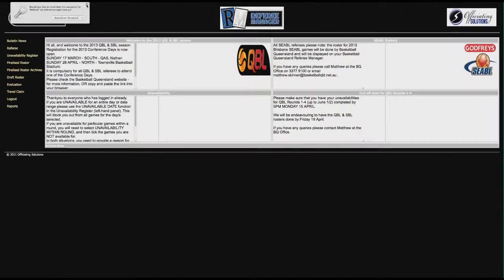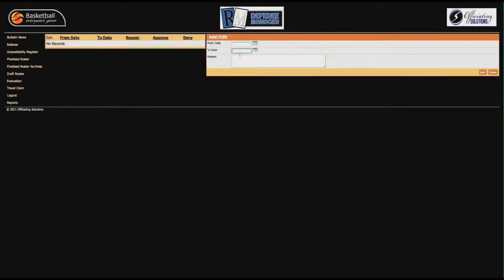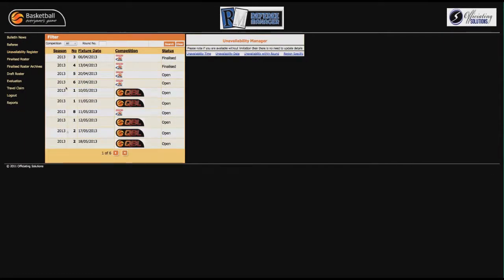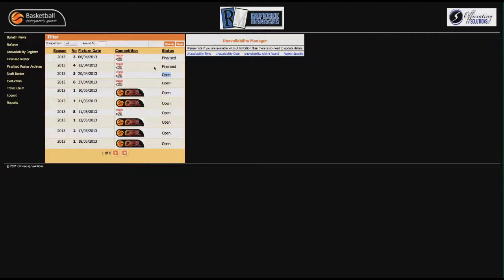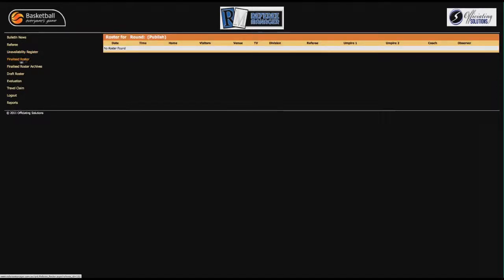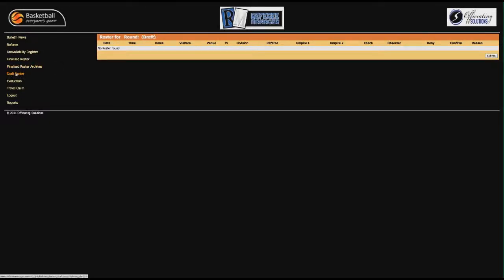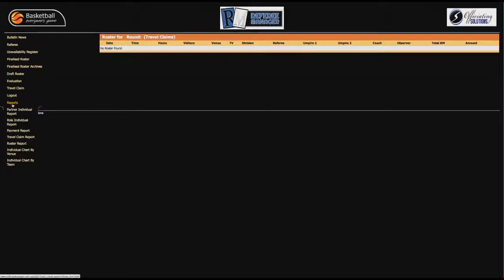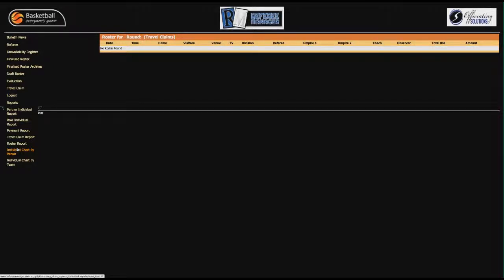QLD Referee Manager Video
This video is for QBL & SBL Referees to assist them with logging into and using Referee Manager program.